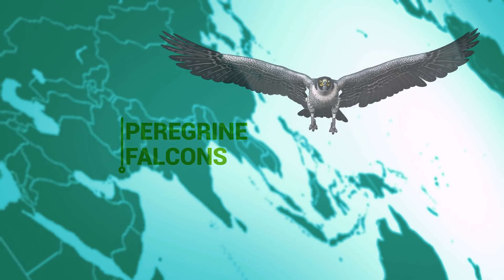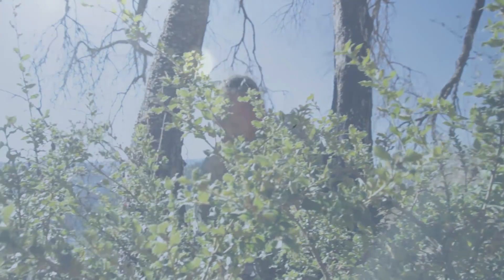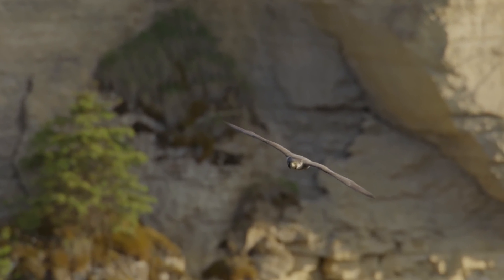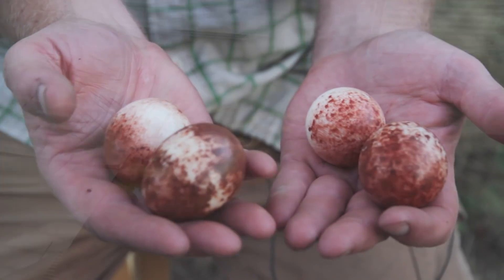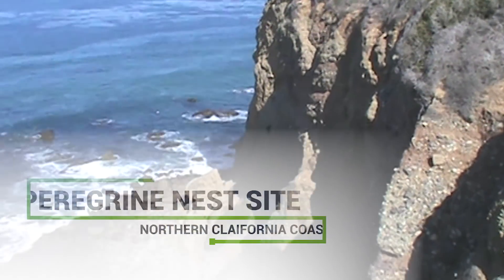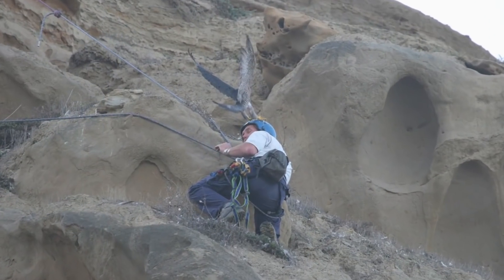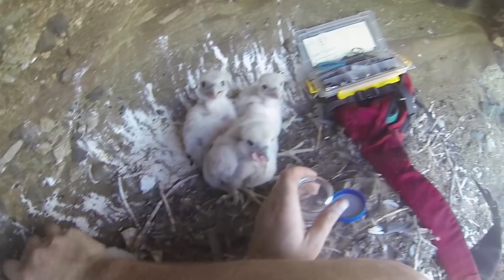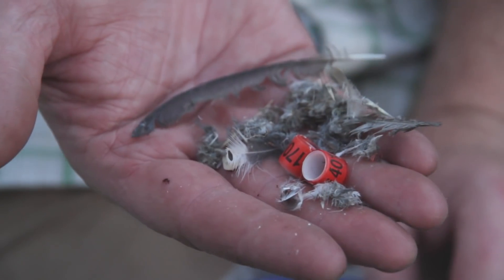Peregrine Falcons and Restoration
Joel Pagel, raptor ecologist for Fish and Wildlife Service, talks about his partnership with the Forest Service in saving the Peregrine Falcon species from extinction.